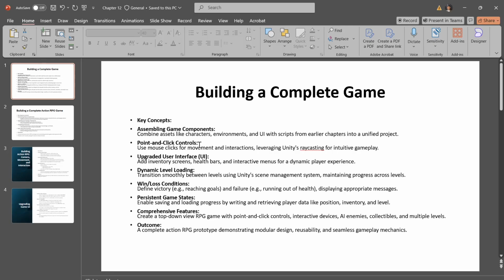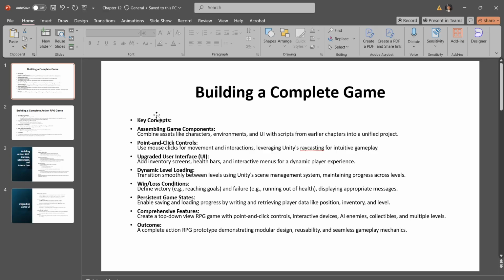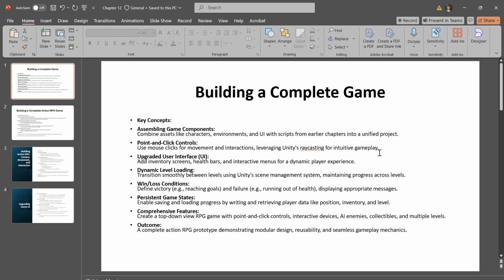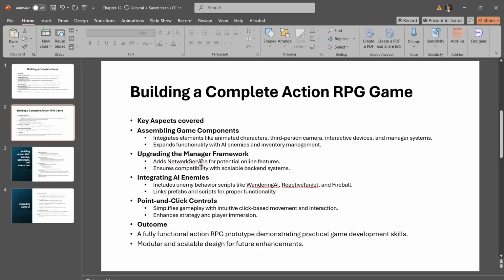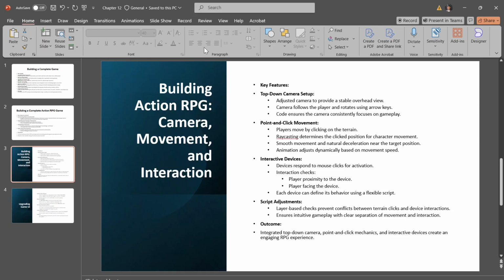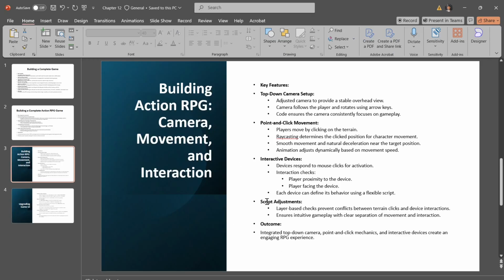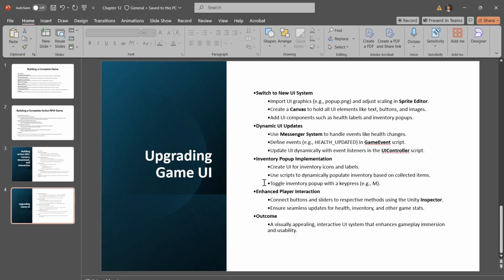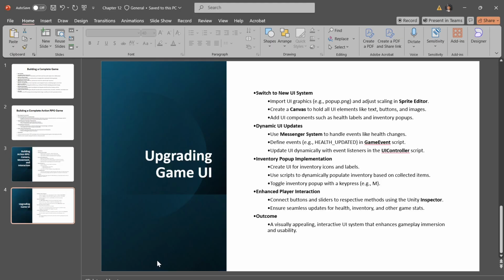How to Build a Complete Game: Integrating Objects, Code, and UI | Part 1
Welcome to Part 1 of our tutorial on assembling a complete game! In this video, we’ll guide you through integrating various game components into a fully functional game. This is perfect for anyone looking to tie together objects, code, and gameplay mechanics into a cohesive project.

In this part, we’ll cover:

Assembling objects and code from other projects to streamline game creation
Programming point-and-click controls for intuitive gameplay
Upgrading the UI from older systems to a new, modern interface
By the end of this video, you’ll have the foundational steps needed to bring your game closer to completion.